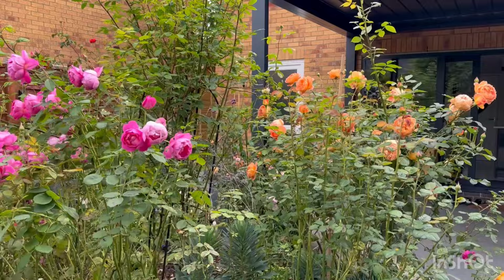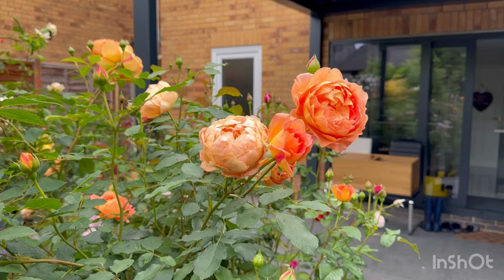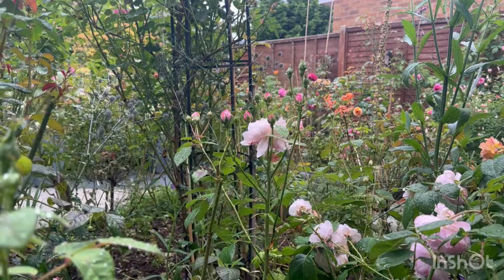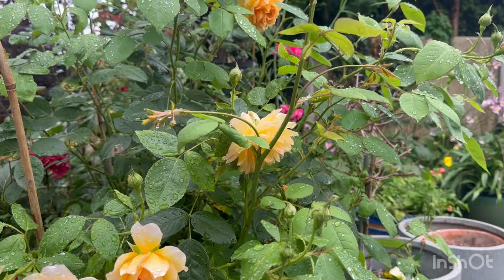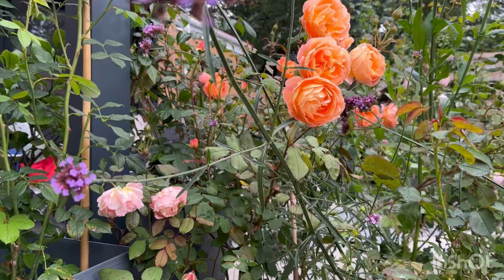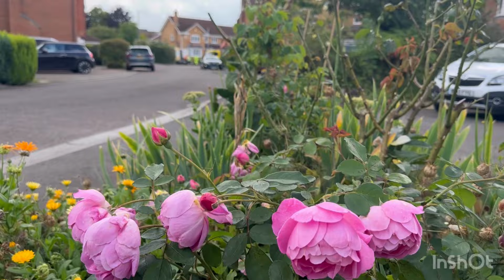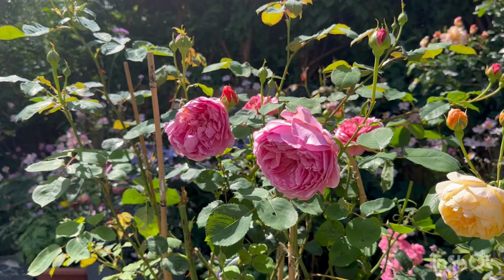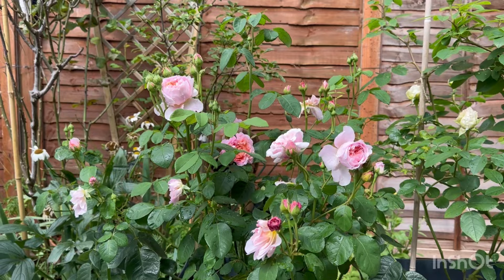12 best Repeat Flowering David Austin Roses Part 2 (2023)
12 Best Repeat flowering David Austin Roses Part 2